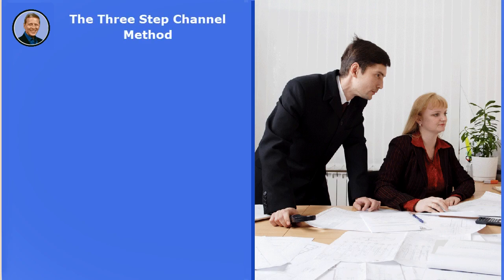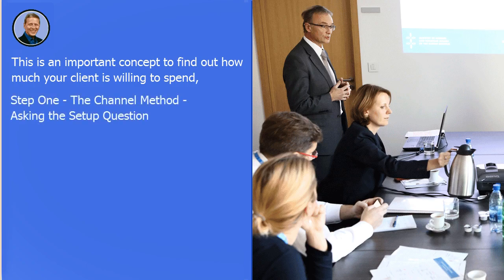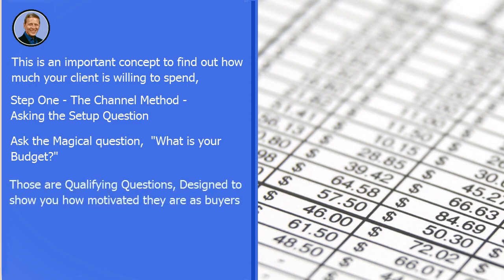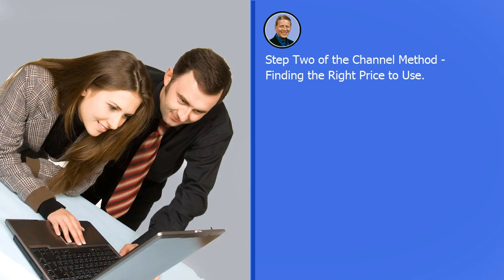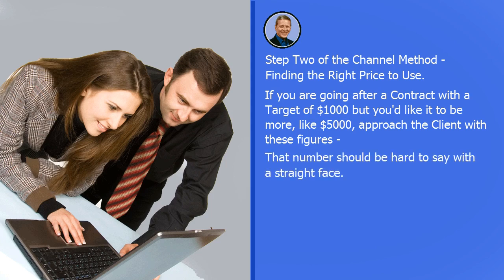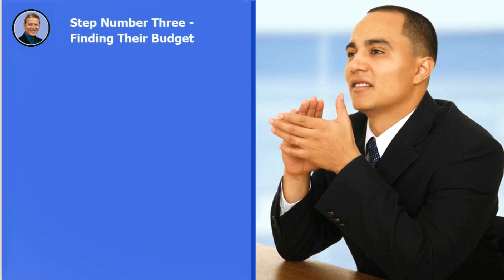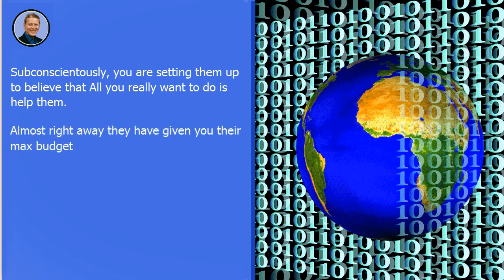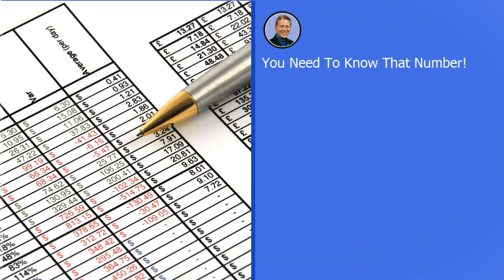3 Step Channel for Dealing with Pricing by Michael T Glaspie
Michael T Glaspie
Mike G's Free Online Sales Coaching by Michael T. Glaspie

Let's Talk About The  3 Step Channel Method for Dealing with Pricing Issues-

When starting in Sales you may go to a meeting and Freeze
when talking about Money.
The main mistake most people make is Not Asking the Client
what their Expectations are
You can learn so much by asking questions and remain in control
of the Selling Situation.
You just present them and pray that the prospect got somthing
out of it.
When the Client asks a question "So how much does this cost?",
it means you are no longer in control of the situation.
There is a technique known as the Channel Method that can help
you talk Money
This is an important concept to find out how much your client is willing to spend,
Step One - The Channel Method - Asking the Setup Question
Ask the Magical question,  "What is your Budget?"
Those are all Qualifying Questions, Designed to show you how motivated
they are as a buyer.
That will scare the dickens out of them
Extract yourself from the meetng and say "Why don't you call me when you decide
what you want to do?" and Give them the Alternate of Choice Close.(03:50)
"Would you like me to come back next month or would you like me to come back
in two weeks? What's best for you?"
Good Answers, signs they might buy
Step Two of the Channel Method - Finding the Right Price to Use.
If you are going after a Contract with a Target of $1000 but you'd like it to be more,
like $5000, approach the Client with these figures -
That number should be hard to say with a straight face.
You could say, "For our SEO PACKAGE, you could spend $900 a month for it,
but with my company, because we are so good with what we do, you can have it
for only $139 per month."
Step Number Three - Finding their Budget
Ask this question, "Typically, our clients fit into one of three channels: $20,000,
They will interrupt as you mention the highest number and that is exactly what
you want.
Tell them that if they're willing to spend that much money, you can set them up with
 everything you do.
Easily done, folks - Just Say It! Eliminate your fears and Do It!(07:06)
Or they might say, "There's no way we can spend that much money -"
"OK .
Don't spend your time with people that say, "We don't have any money."
Tell them that your goal is to help them make more money so they don't have
say things like that to the next  sales person they see.)
They will appeciate hearing words like that coming from you.
Say, "Call me when you are ready to do something and I will help you Make
more Money.
All you really want to do is help them.
Why did this work so well?
They respond emotionally when you qote a really big number.
If they still haven't told you their maximum budget, follow up with this question,
"Typically our clients fall into One of Three budgets, do any of those numbers
speak to you?"
There you have it - The Channel Method -
 FINDING THE BUDGET

The ICANetwork - Mobile Conversions - Local SEO - Smartphone Apps.